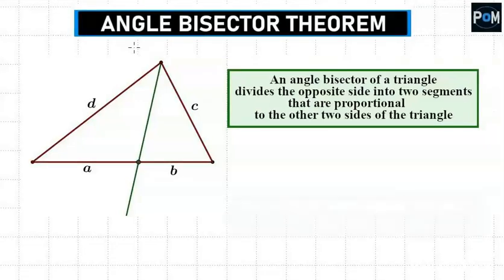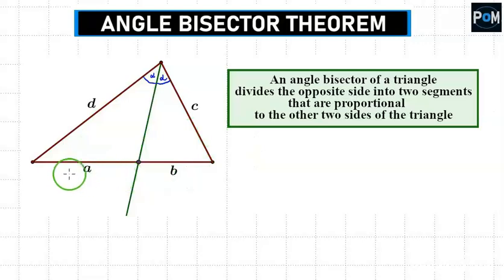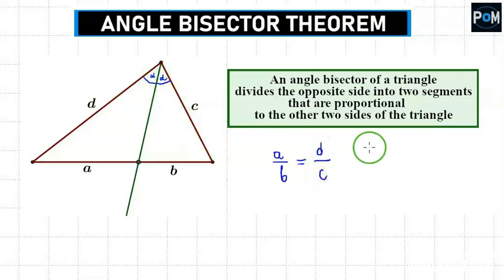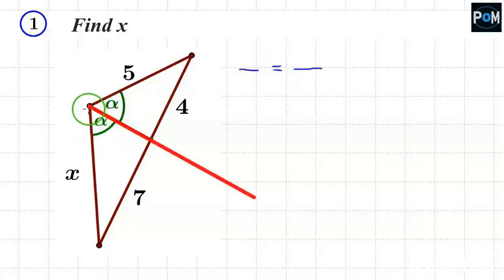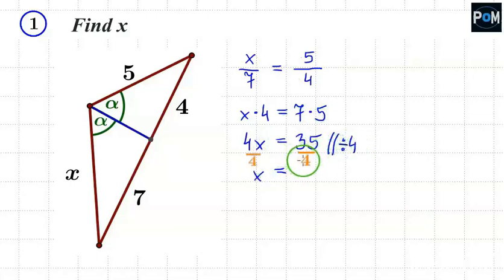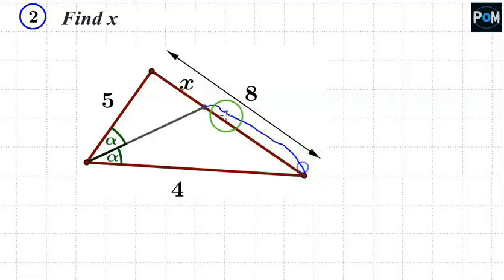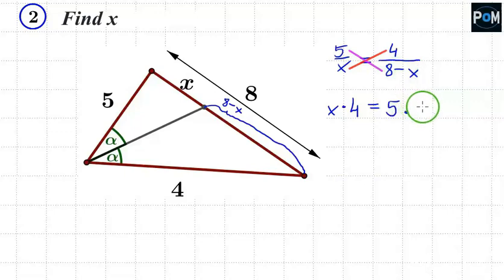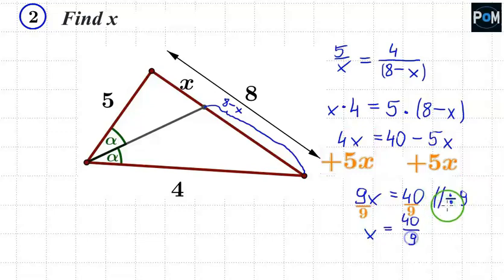Angle Bisector Theorem